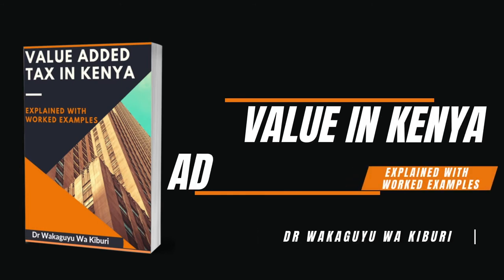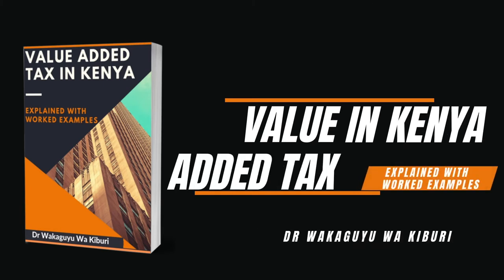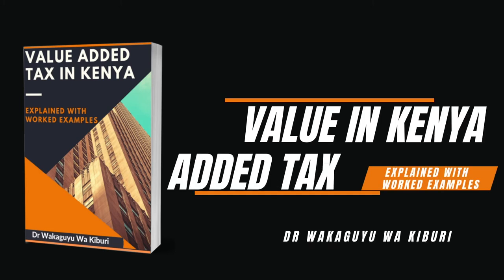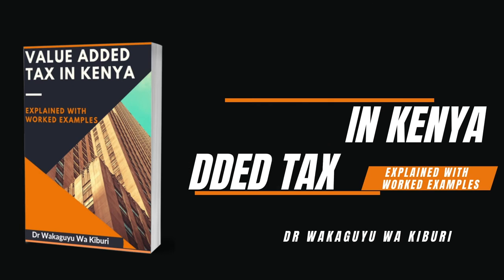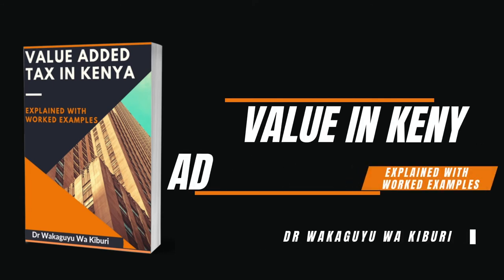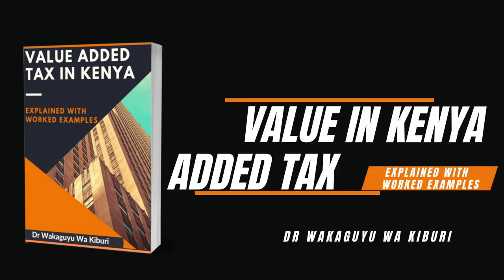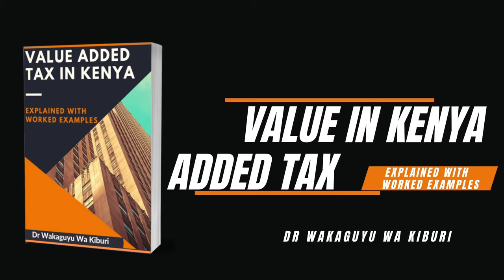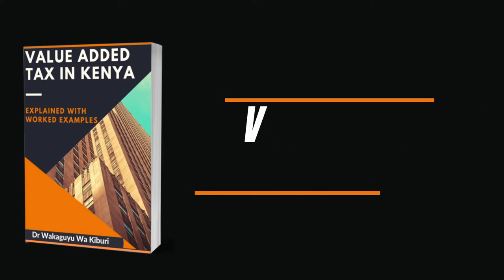Value Added Tax Explained with Worked Examples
Value Added Tax in Kenya (Explained with Worked Examples)

Introduction

Value Added Tax is one of the government's tax systems to collect tax revenue from the people to enable the government to fund development expenditure, recurrent expenditure, donations, etc.

Kenyans need to know the following:

It is mandatory for all taxpayers who have a taxable turnover of over Kenya shillings 5 million (as at the time of writing this book)  in preceding 12 months to register for VAT .

Taxpayers with taxable turnover less than shillings 5 million can voluntarily register for VAT.

The VAT registered taxpayers are expected to comply with the VAT law.

Failure to comply with VAT law attracts tax penalties, interest, and jail term where applicable.

Value Added Tax in Kenya (explained with worked examples) is appropriate for taxpayers, tax professionals, and tax and business students.

Knowledge is power, and knowledge is wealth.

Value Added Tax is explained in simple, concise layman language.

What the e-book contains

Chapter 2: Interpretation Of VAT Terms

Chapter 3: VAT Registration

Chapter 4: VAT De-Registration

Chapter 5: Imposition Of VAT

Chapter 6: Charge To VAT

Chapter 7: Place Of Supply Of Goods And Services

Chapter 8: Time Of Supply Of Goods And Services

Chapter 9: Computation Of Output VAT

Chapter 10: VAT On Imported Goods

Chapter 11: Input VAT

Chapter 12: Relief Of VAT

Chapter 13: Refund Of VAT

Chapter 14: Information Technology In VAT Administration

Chapter 15: VAT Returns

Chapter 16: VAT Assessments

Chapter 17: Offences In he VAT Act

Chapter 18: VAT Penalties

Chapter 19: Collection Of VAT

Chapter 20: VAT Debt Objections

Chapter 21: VAT Appeals

Why the e-book?

The potential benefits of the Value Added Tax in Kenya (explained with worked examples) are:

To assist taxpayers to comply with the tax system and avoid tax fines, tax penalties, tax interest, and possible jail time where applicable.

To assist tax professionals offer tax services as experts.

To assist tax and business students understand VAT tax system to prepare for their future careers in tax.